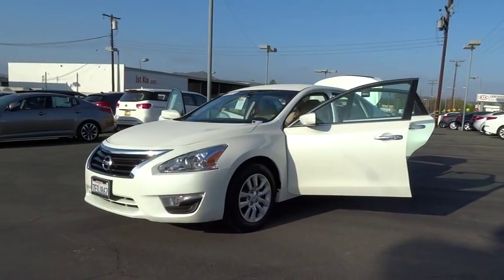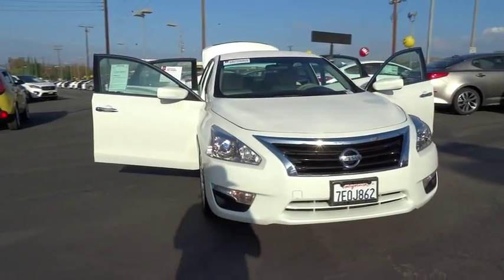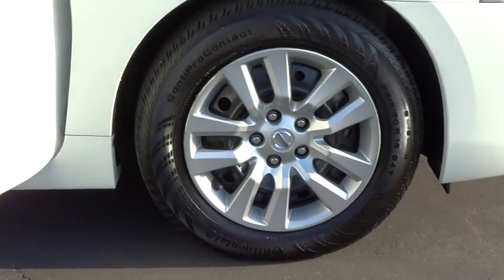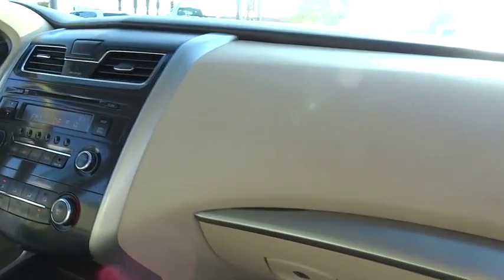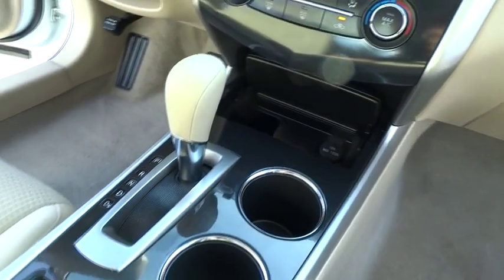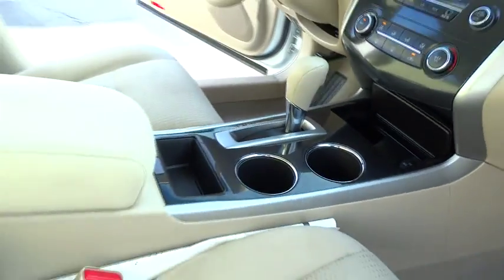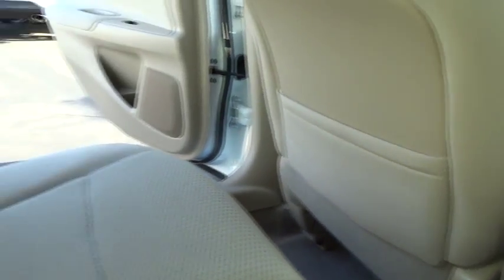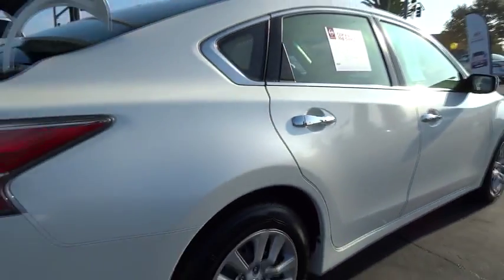2014 Nissan Altima Simi Valley, Thousand Oaks, Los Angeles, Ventura, Oxnard, LA, CA 58951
2014 Nissan Altima
2014 Nissan Altima 2.5 S - Stock#: 58951 - VIN#: 1N4AL3AP0EC286923

First Kia
2081 1st St